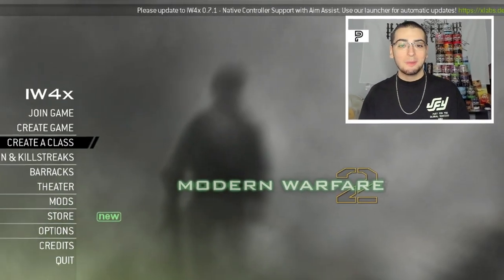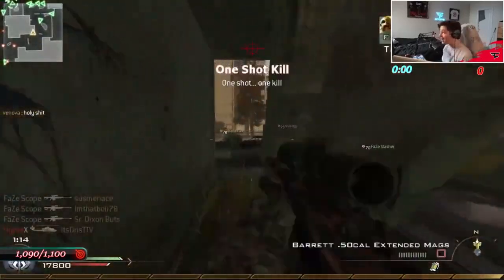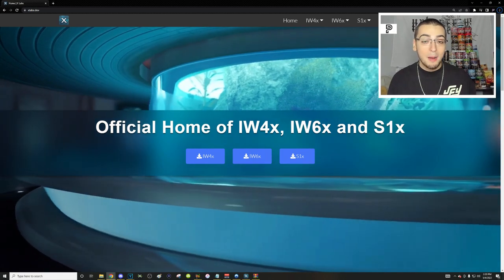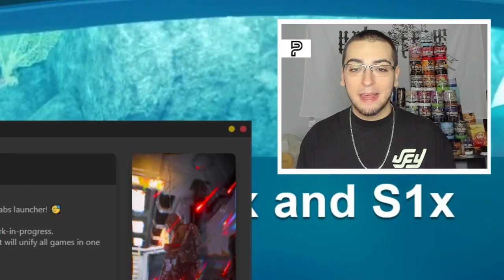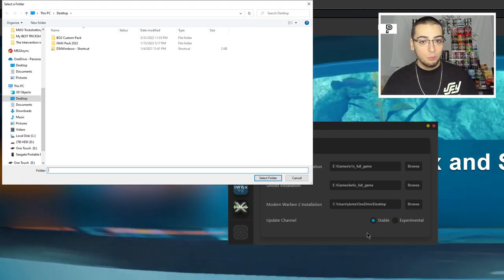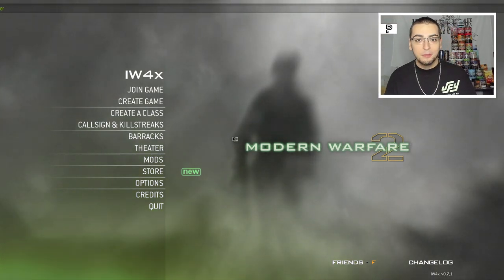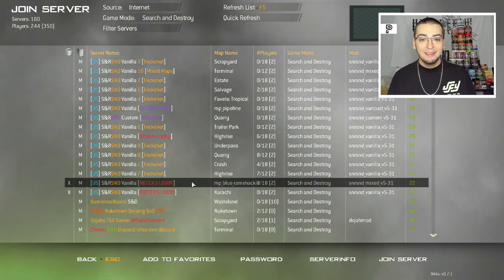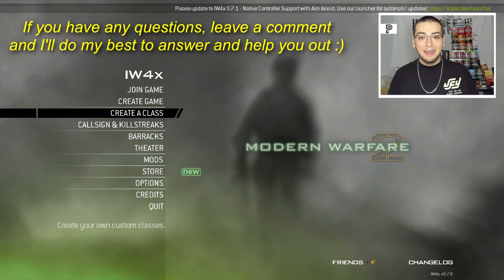How to Play IW4X with Controller in 2022 (NEW MW2 Remastered IW4x 0.7.1 Update w/ FREE DOWNLOAD)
How to Play Call of Duty: Modern Warfare 2 Remastered / IW4X with Native Controller Support for FREE in 2022 (NEW MW2 PC IW4x 0.7.1 Update w/ Download Link to X Labs Launcher)

The new MW2 Remastered / IW4X update 0.7.1 is finally here! This new update includes many new features to make it feel like you're playing Modern Warfare 2 in 2012 on Xbox 360 such as native controller support, controller aim assist, double bounces, emojis in game chat, and more.

00:00 - What's in the NEW IW4X 0.7.1 Update?
00:42 - IW4X adds Emojis to In Game Text Chat
00:49 - Insane MW2 Sniper Clip by FaZe Scope
01:09 - IW4X 0.6.1 is Now Outdated
01:57 - How to Download IW4X Update / X Labs Launcher
05:40 - S&R SnD Vanilla: Necca's Lobby (PW: ogkxuc)
06:26 - Outro

Call of Duty: Modern Warfare 2 is a 2009 first-person shooter game developed by Infinity Ward and published by Activision. It is the sixth installment in the Call of Duty series and the direct sequel to Call of Duty 4: Modern Warfare, continuing the storyline. It was released worldwide on November 10, 2009, for Microsoft Windows, the PlayStation 3, and Xbox 360.